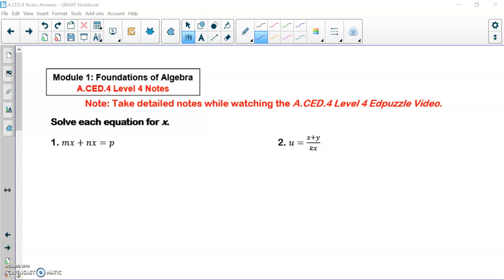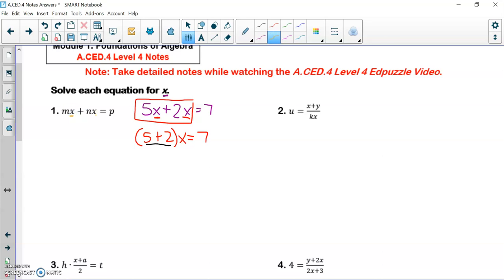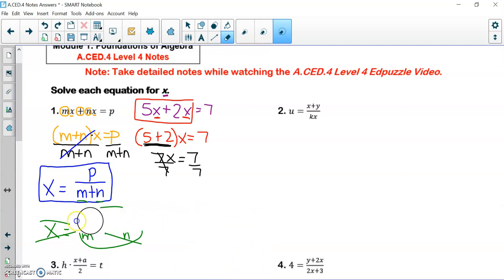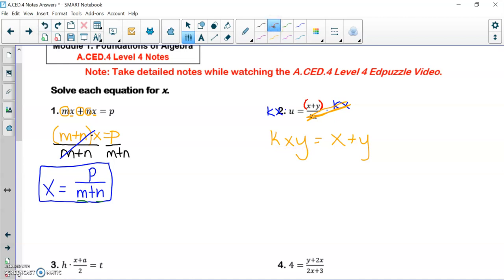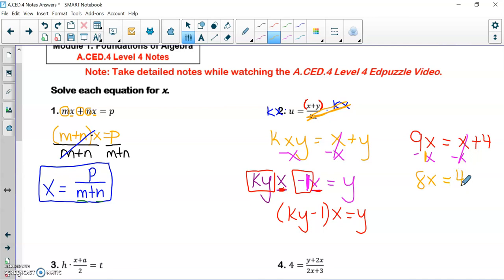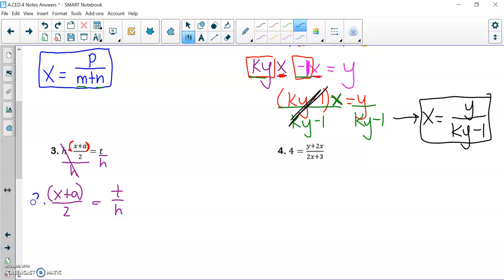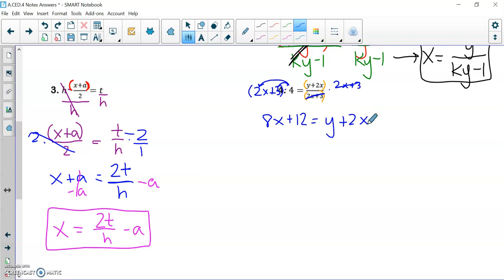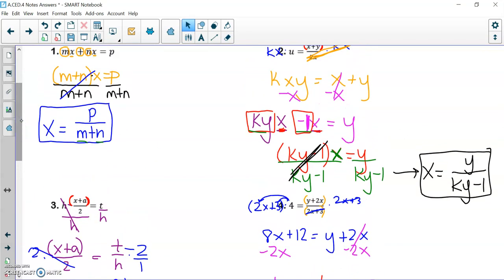A.CED.4 Level 4